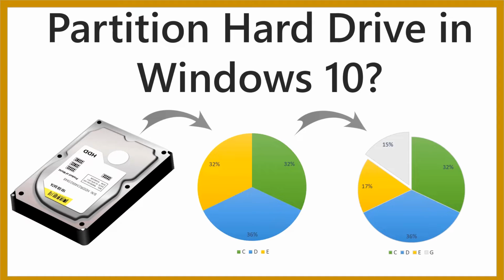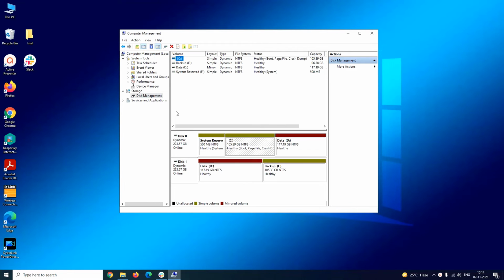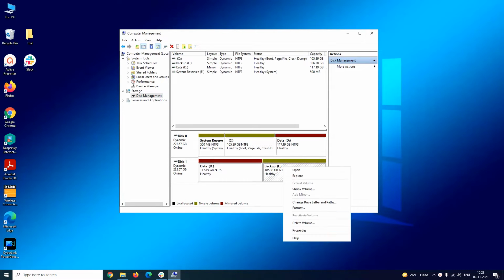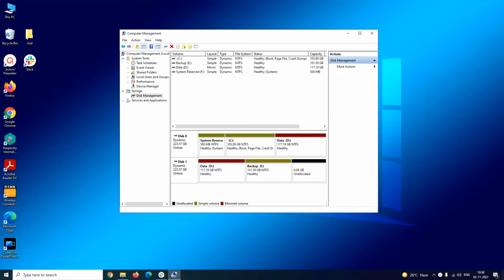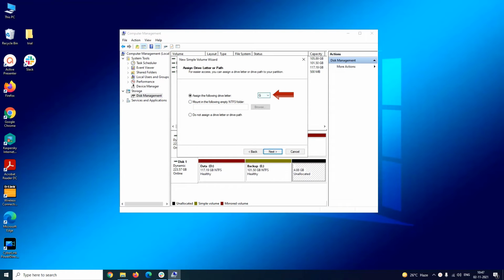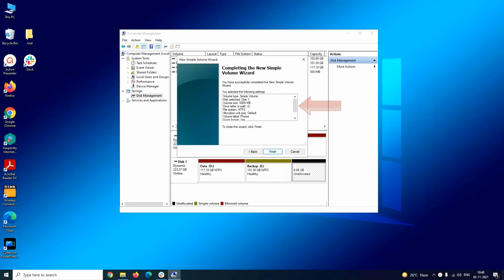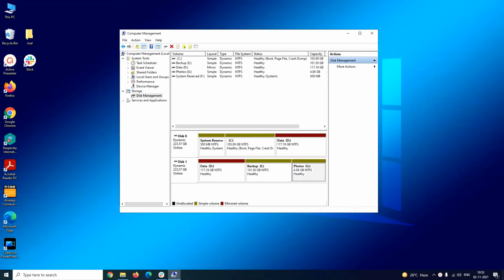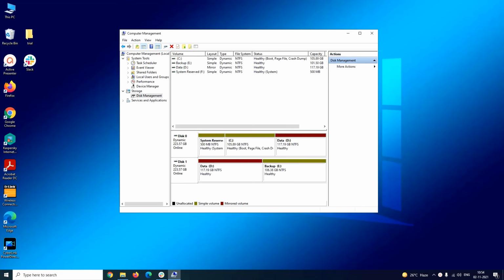How to Partition Hard Drive in Windows 10? | Hard Disk Partition in Windows 10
In this video tutorial, I will explain how to partition a hard drive so that you can create a new volume out of the available space on the hard drive. After learning the hard drive partition, we will also learn to revert the partition.